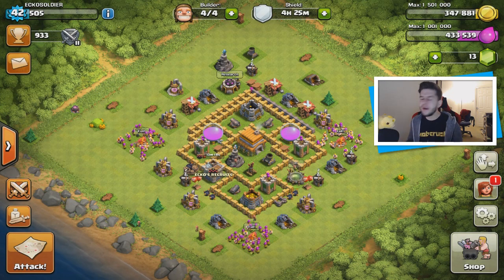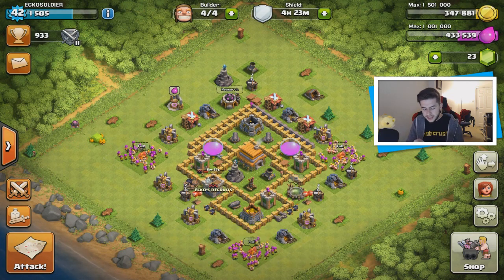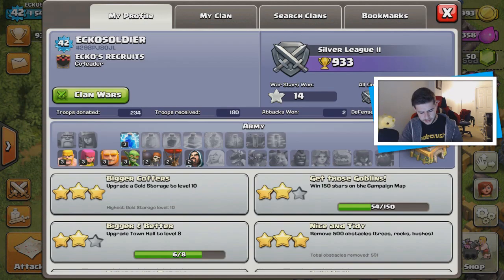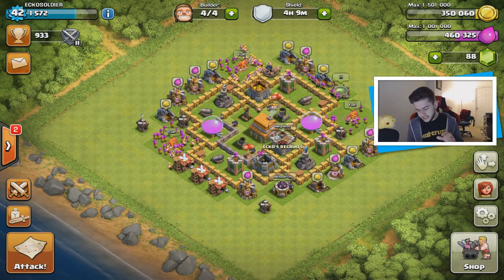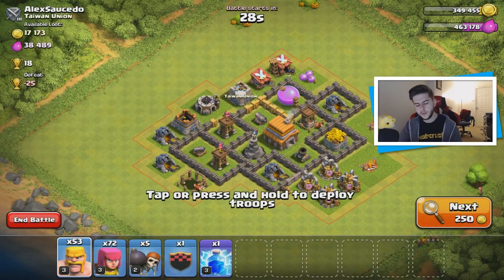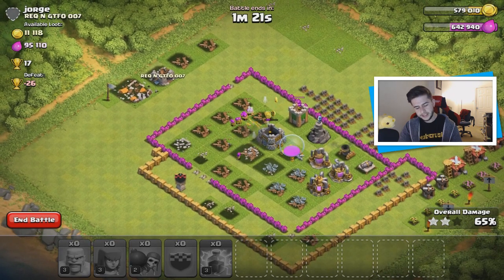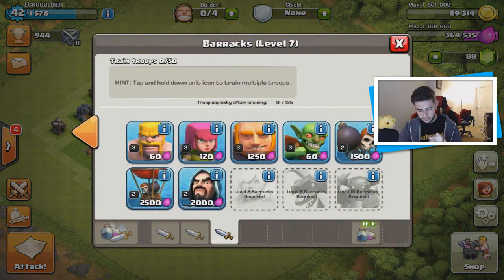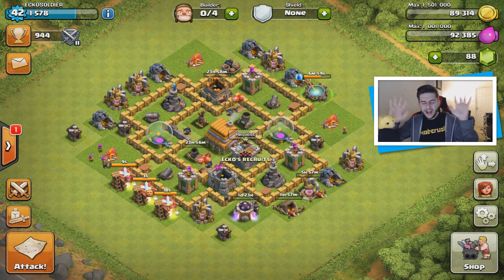★Clash Of Clans | Let's Play "TH6 BASE BUILDING" Making a Brand New Base + Epic Loot Live Episode ★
► My Server: eckocraft.mcph.co
► FTB Server: ftbeckocraft.mcph.co

Hello everyone and welcome to this weeks LIVE Clash Of Clans episode, today we are going to be creating a NEW base for townhall level 6. This base has some strong reviews so I thought this would be a great start for us.